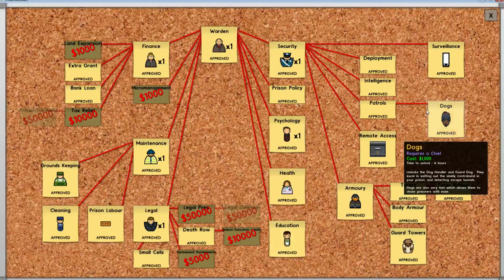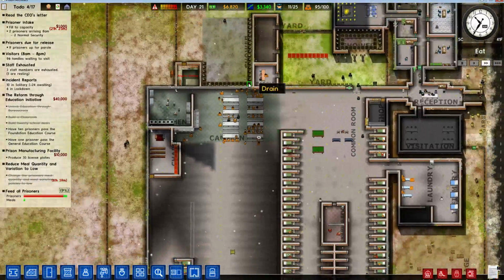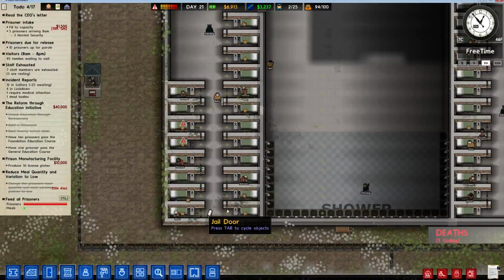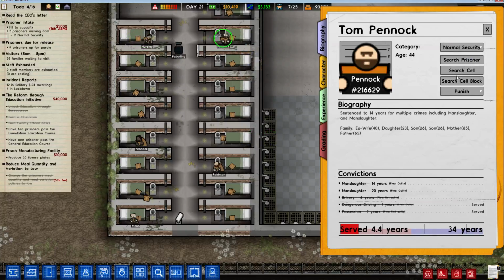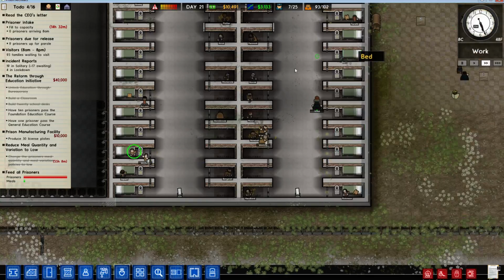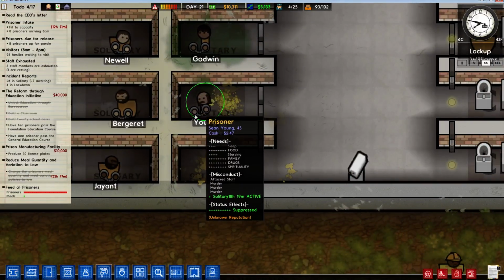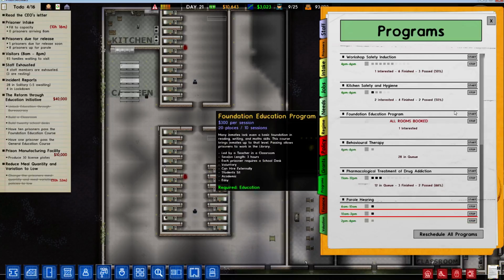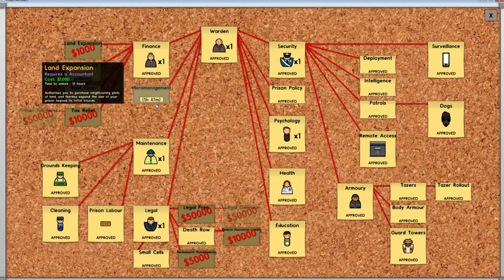Prison Architect Episode 25 -Max Sec Bust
Today we bust everyone down from maximum security in an effort to our zoning problems.
Prison Architect
prison architect